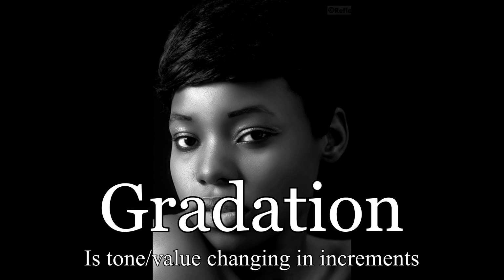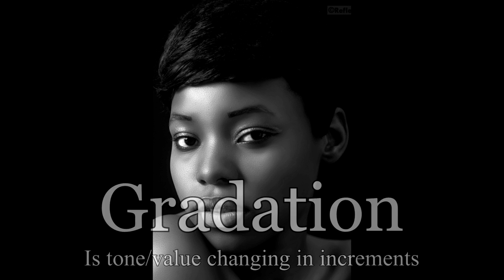Drawing for Painters pt 2- Adding Value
Here is part 2! In part 1, we made a grid drawing. In this part, we add depth through value.